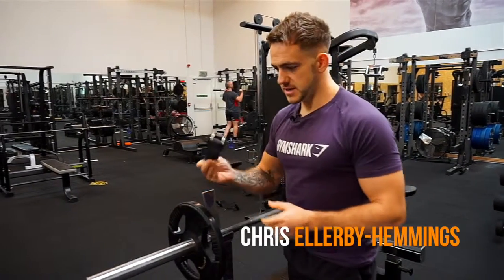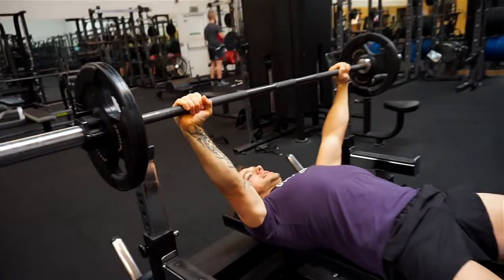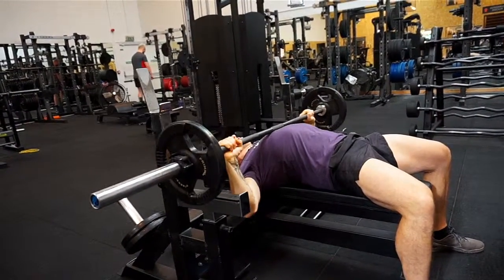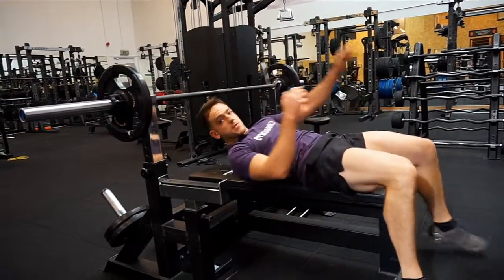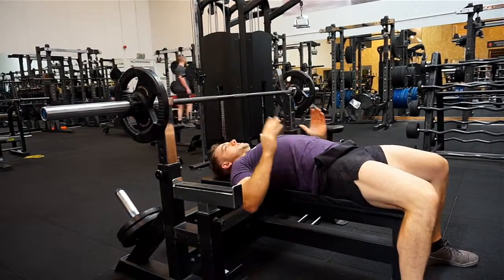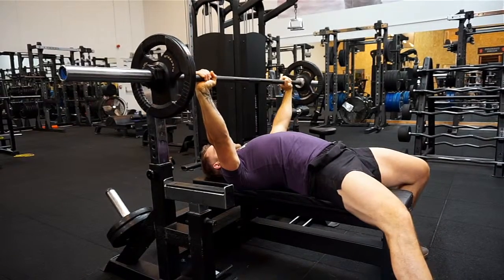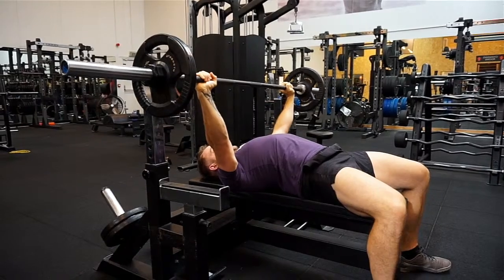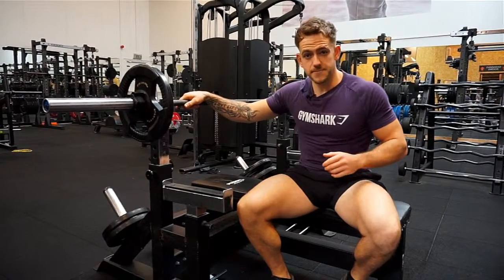How to Perform the Bench Press Effectively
How to perform the bench press for hypertrophy with Empowered Chris.